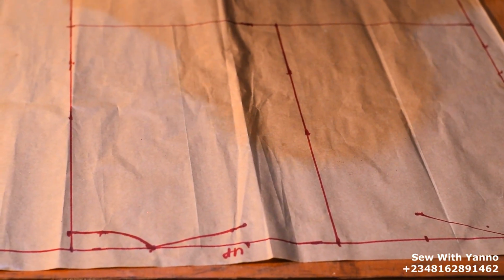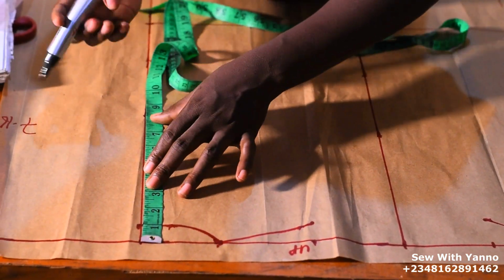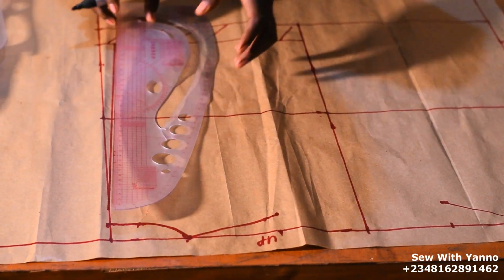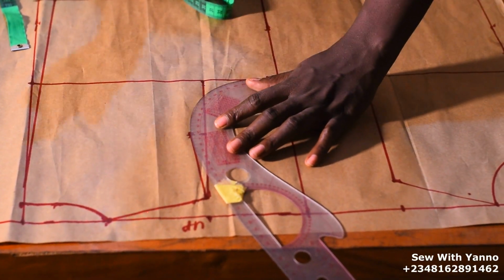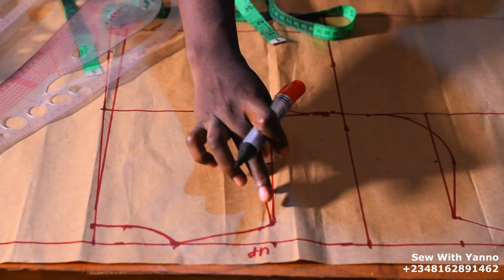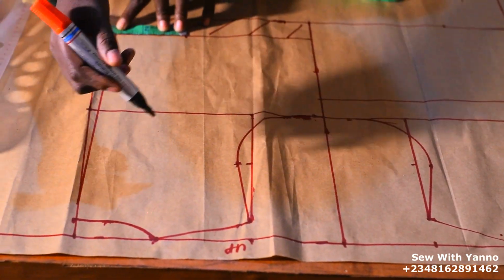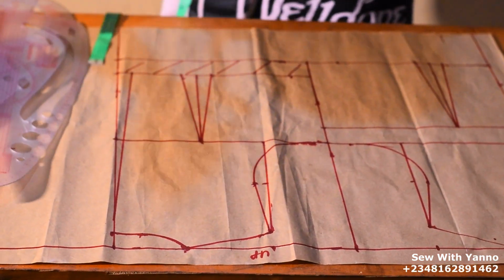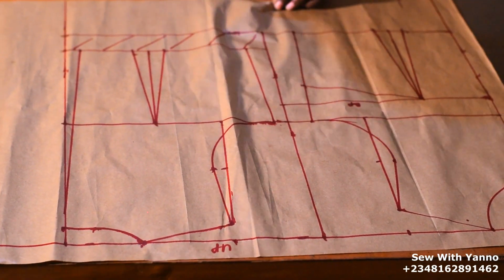How to Draft a basic bodice block pattern pt 1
Hello designer it is a great pleasure to be here again. So in this tutorial i have taken out my time to give out a detailed teaching and breaking down vital points out for you on how to draft out your basic bodice block with ease and accurately.

If you're a beginner or a free hander transiting in pattern drafting this video is very explanatory and easy for us to understand